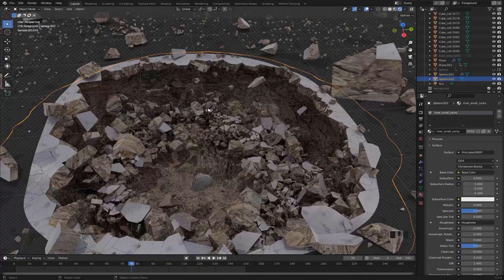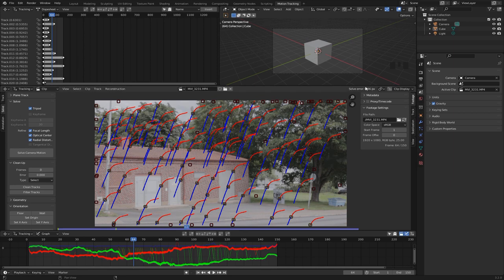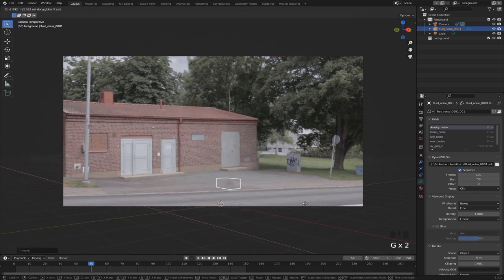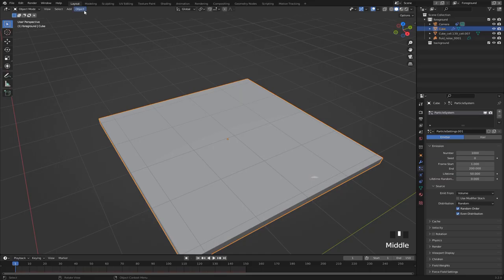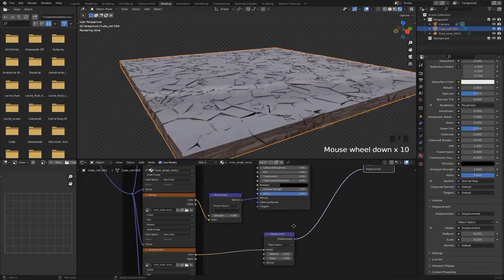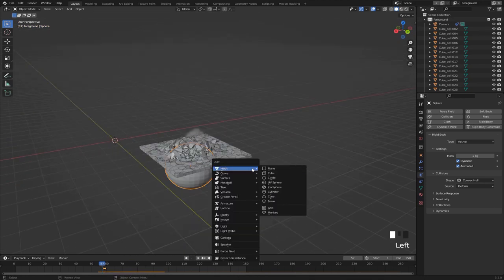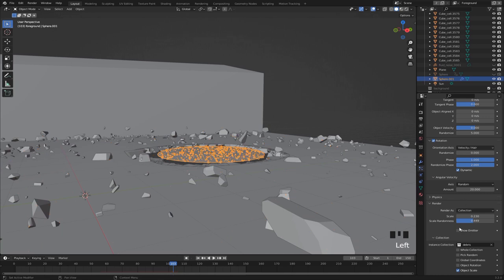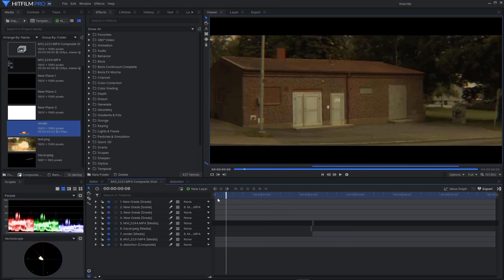Blender explosion vfx tutorial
Timestamps
00:00 - Intro
00:27 - Basic tracking
03:10 - Importing explosion
05:22 - Destruction simulation
12:14 - Rendering
12:44 - Compositing
13:40 - Outro